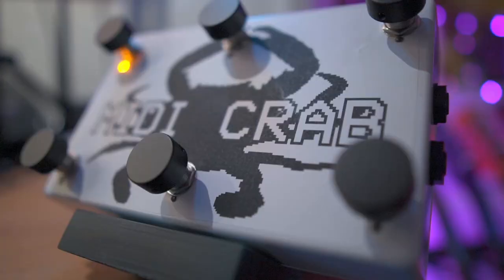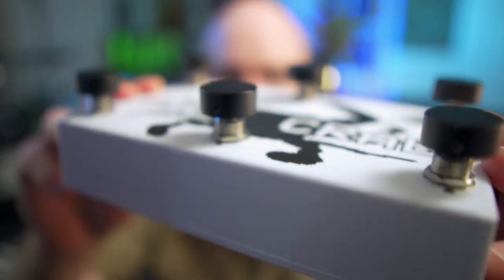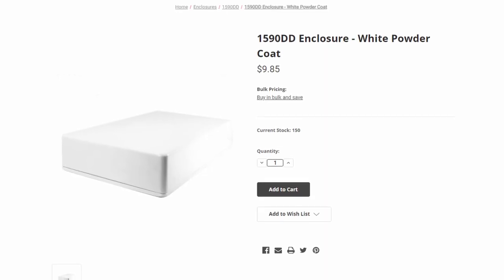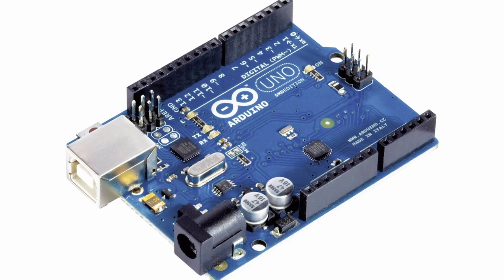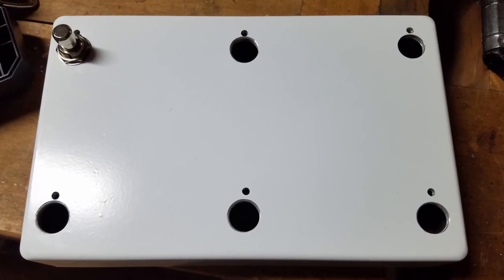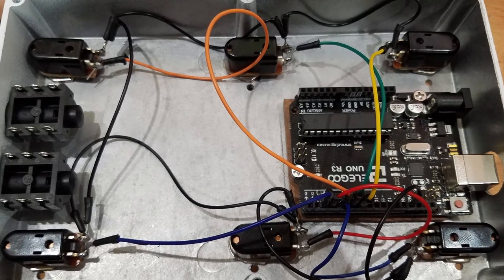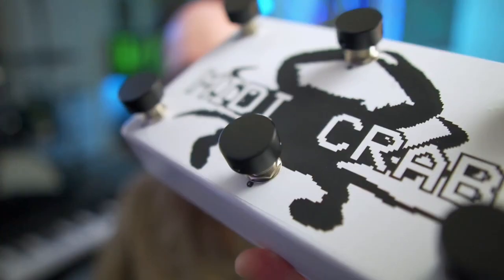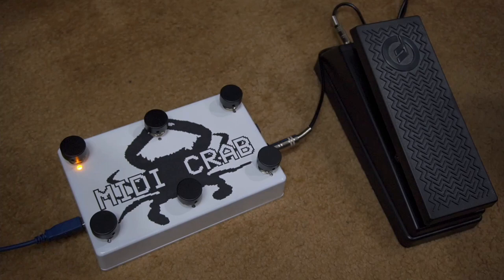DIY MIDI Guitar Footswitch with Arduino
Part 2 of my DIY MIDI guitar footswitch build. In this episode I cover everything from design and component choice, to building and coding. This is my second arduino-powered MIDI controller, and pretty easy to do - and much cheaper than buying one!

Stay tuned for the next episode where I'll talk all about how I use it in Reaper - my own unique routing system for instant tone switching that works with any plugin, and any other electric or digital instrument!

**UPDATED CODE** Thanks to Michael Fischer for setting up an LED Array, this code works the same, but is a little neater and easier to expand. You can change up the pedal design fairly easily, but be sure to set up the code for your own pedal!

Arduino Uno
Pedal Toppers
Breadboard Wire

0:00-1:46 About/Demo
1:46-3:44 Design
3:44-4:26 Arduino
4:26-5:56 Build
5:56-8:06 Wiring
8:06-11:18 Code
11:18-12:56 Final Thoughts

Come hang out on the Discord and download my free IR's